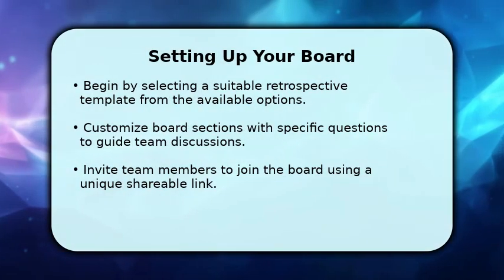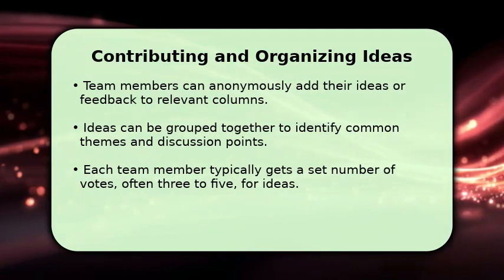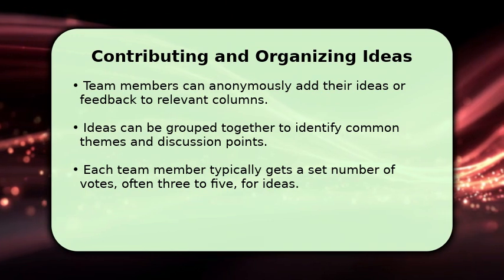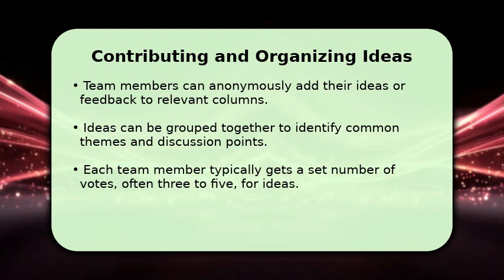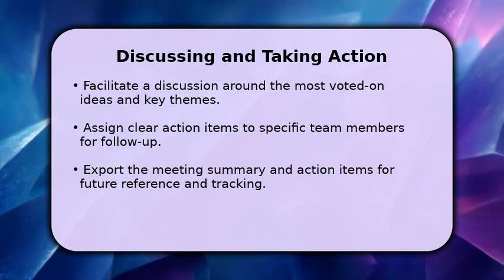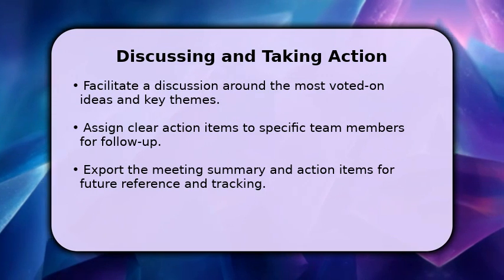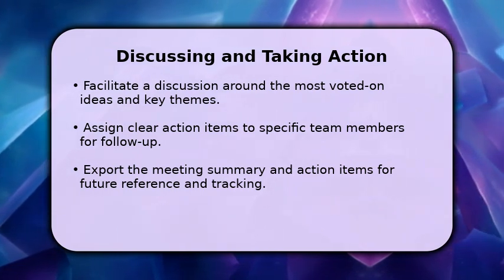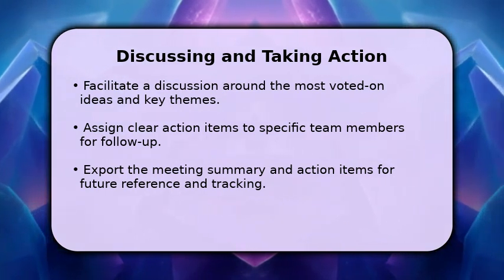How to Use Easy Retro (New 2025)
▸ (v) Learn how to get started with Easy Retro, a new and innovative way to play retro games on your device. In this video, we'll cover the basics of using Easy Retro, including setting up your account, navigating the interface, and finding your favorite games. Whether you're a retro gaming enthusiast or just looking for a new way to experience classic games, this video is for you.